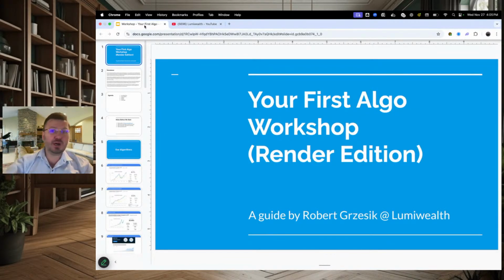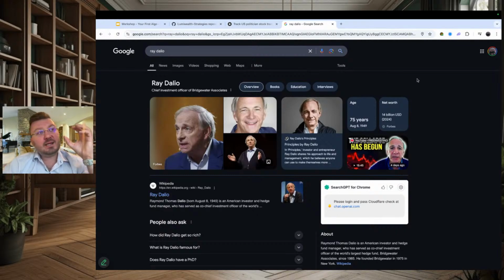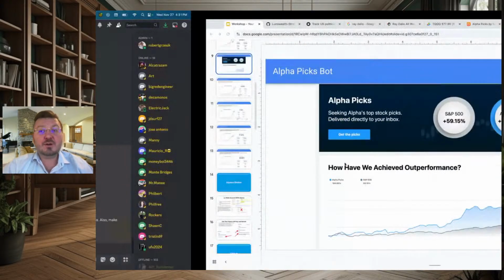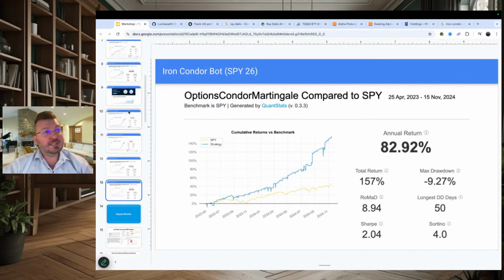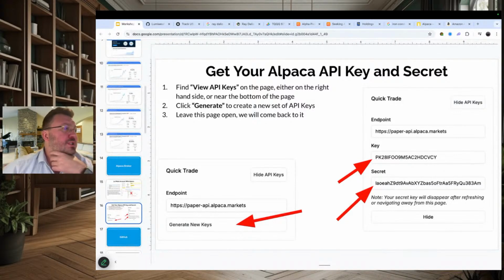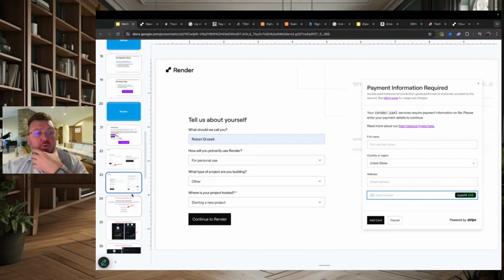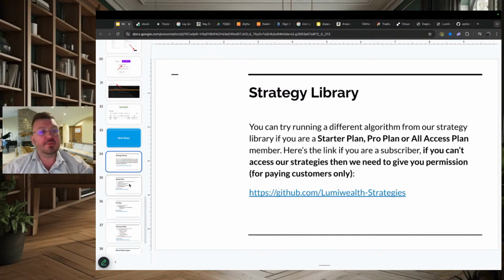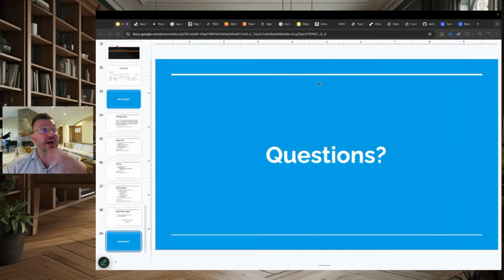Your First Trading Algorithm Workshop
Learn how to launch your first trading algorithm